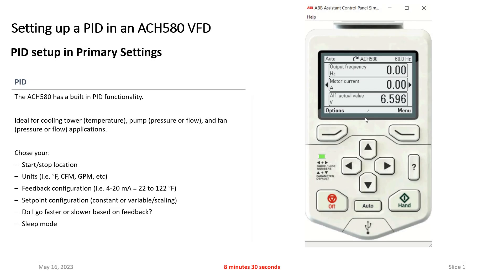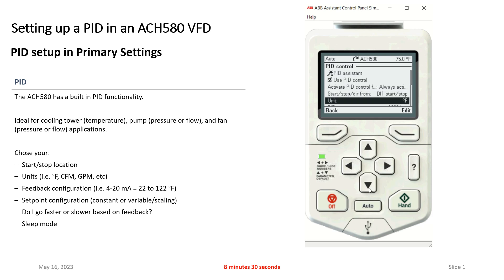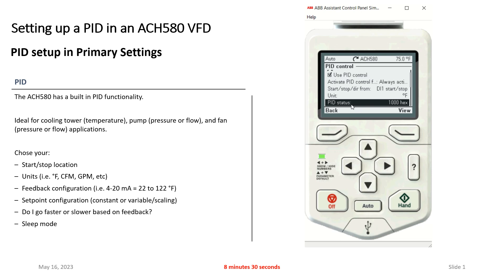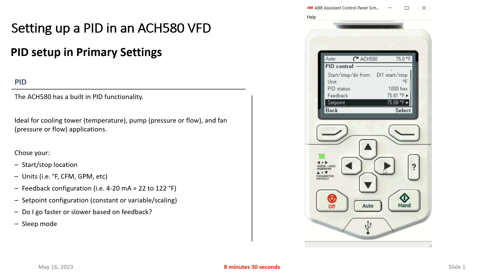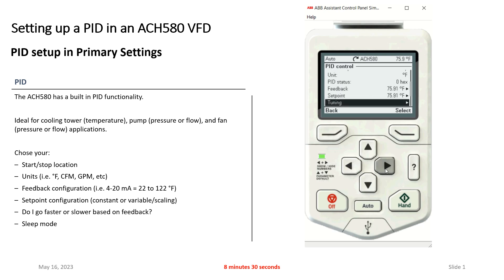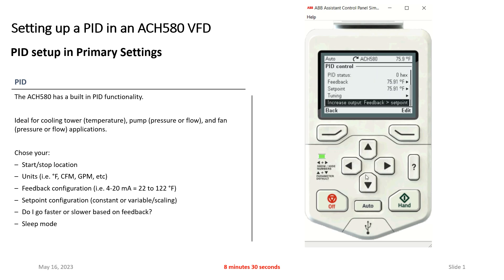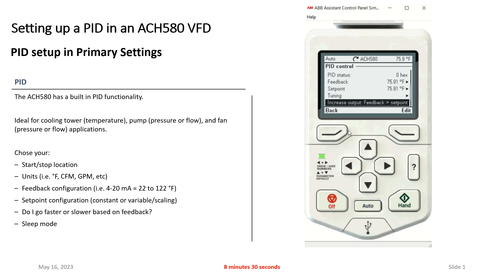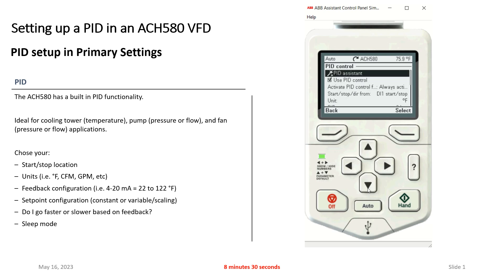Video Setting up a PID application in an ABB ACH580 VFD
Good day,
The ACH580 has a built in PID functionality.

Ideal for cooling tower (temperature), pump (pressure or flow), and fan (pressure or flow) applications.

Chose your:
Start/stop location
Units (i.e. °F, CFM, GPM, etc)
Feedback configuration (i.e. 4-20 mA = 22 to 122 °F)
Setpoint configuration (constant or variable/scaling)
Do I go faster or slower based on feedback?
Sleep mode
Enjoy the video. Ask for Brad Templeton or David O'Dell, our two VFD specialists who are here to offer assistance as needed.